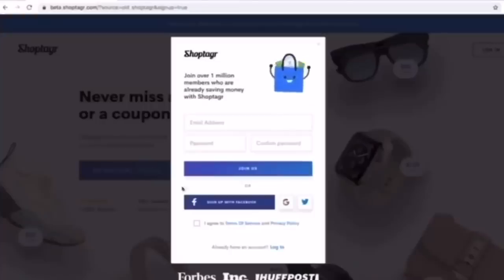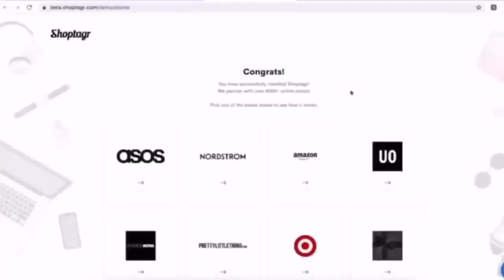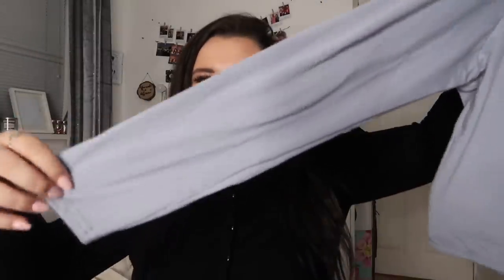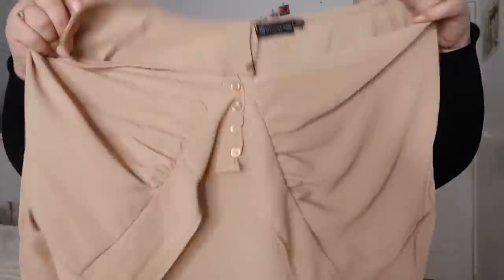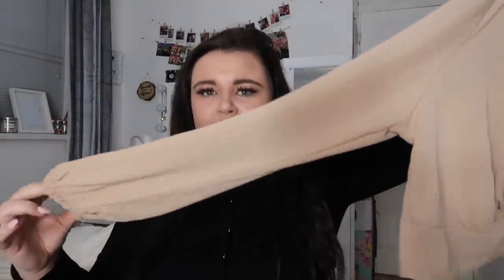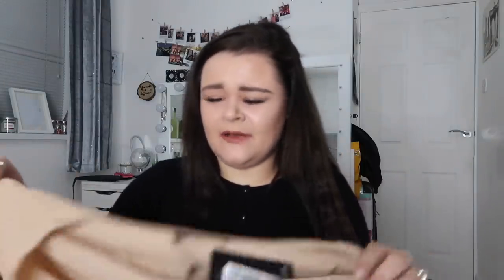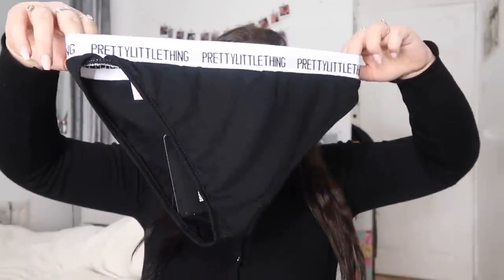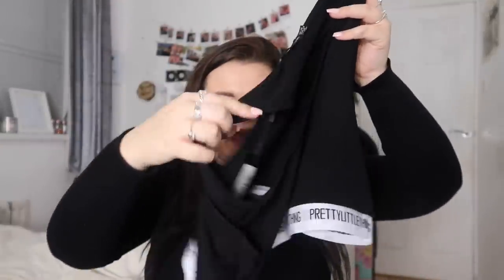£200 PRETTYLITTLETHING HAUL.... WHY DOES IT LOOK LIKE THIS?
1. and extension on Google Chrome on your computer 💻 if you haven't already.
2.       Save at least one item that was showcased in this video.
3.       Complete the steps above by March 30th.
The winner will be emailed by Shoptagr on March 31st.

This video is a paid collaboration with Shoptagr

White jumper
White joggers
Floral dress
Nude bodysuit
Black playsuit
Nude button top
Blue crop
Black crop
Slogan knickers
Slogan bra

*These items were gifted by Pretty Little Thing and the above links are affilate links. This means i earn a small % of sales but it doesnt affect the price for you.

FAQ’s –

What camera do you use? Sony A5000

DEPOP – demidonnelly1996